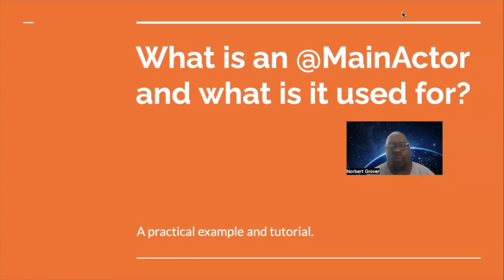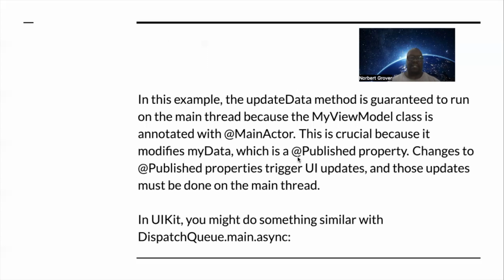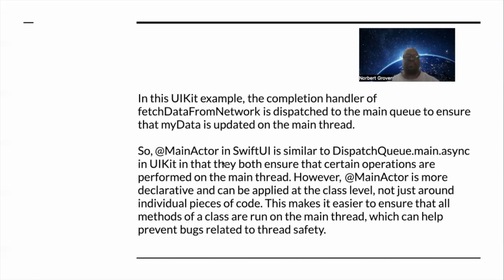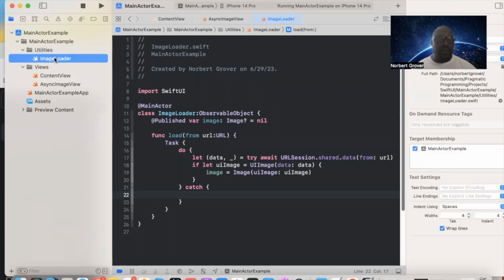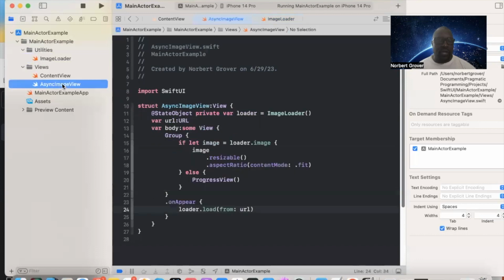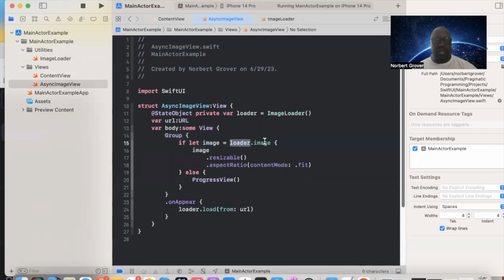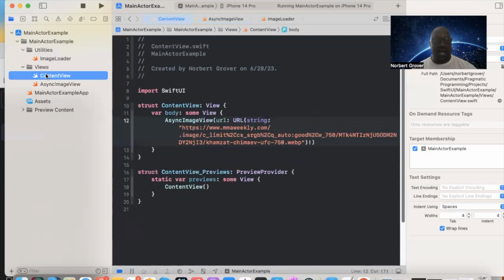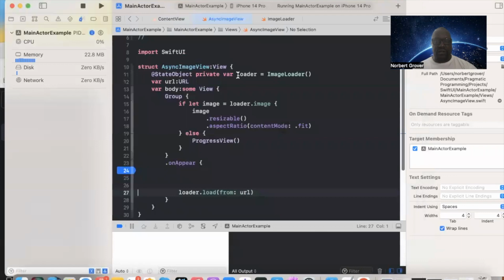Mastering @MainActor in SwiftUI: Unlock Swift 5.5 Concurrency Like a Pro!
Welcome to our deep dive into one of the most exciting features of Swift 5.5: @MainActor! In this comprehensive tutorial, we'll demystify @MainActor in SwiftUI and show you how to leverage it to write safer and more efficient multithreaded code.

We'll start with the basics, explaining what @MainActor is and why it's a game-changer for SwiftUI development. Then, we'll guide you step-by-step through practical examples, demonstrating how to use @MainActor to ensure UI updates are performed on the main thread.

By the end of this video, you'll have a solid understanding of @MainActor and be ready to use it in your own SwiftUI projects. So, whether you're a beginner just starting out with SwiftUI or an experienced developer looking to update your skills with the latest Swift features, this video is for you!